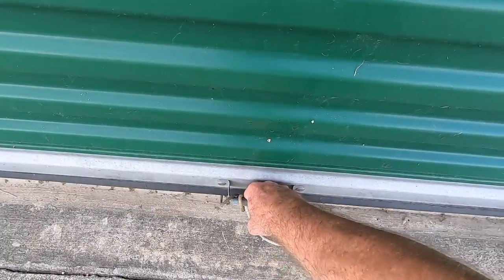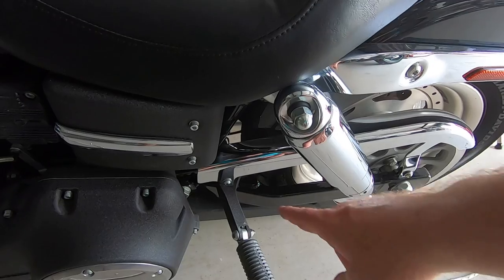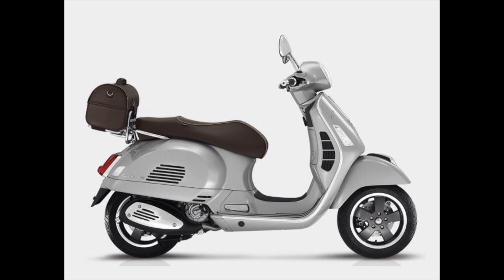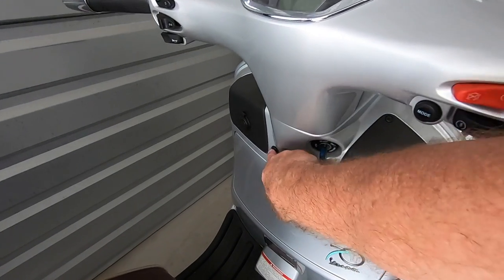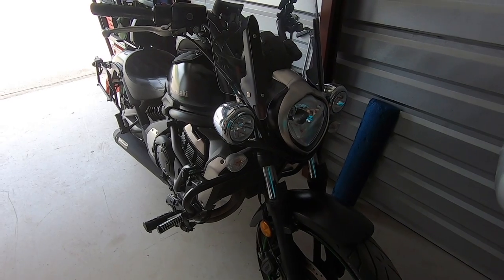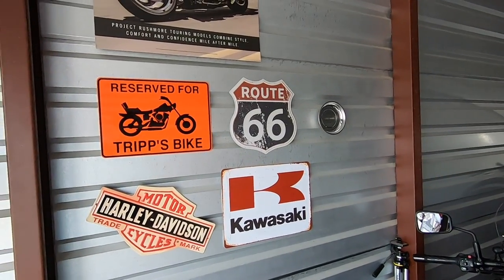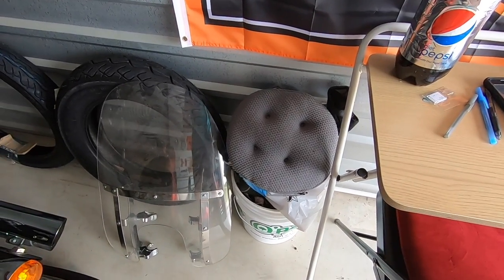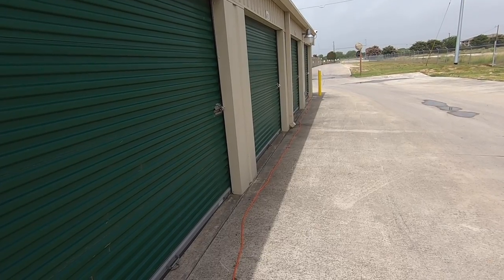My Garage & Workshop Tour - Harley Dyna Fat Bob - Kawasaki Vulcan S - Sportster 1200 - Vespa GTS 300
A tour of my garage, workshop and motorcycles. Where I keep and work on my bikes, shoot a few videos, and just hang out and relax when the mood strikes me.

BIKES:
2009 Harley Davidson  Fat Bob
2015 Kawasaki Vulcan S 650
2004 Harley Davidson Sportster XL1200R
2016 Vespa GTS 300